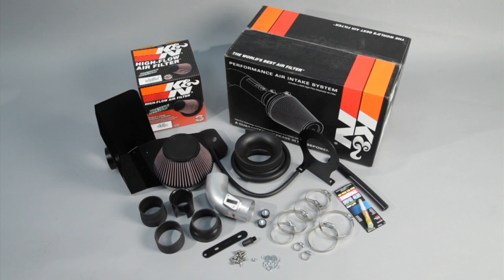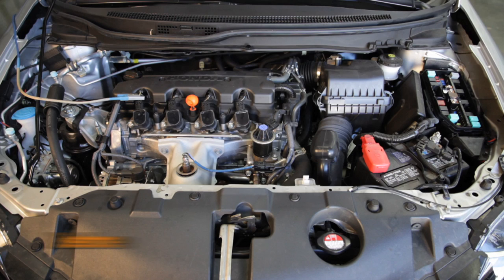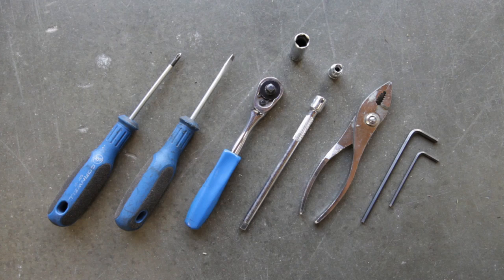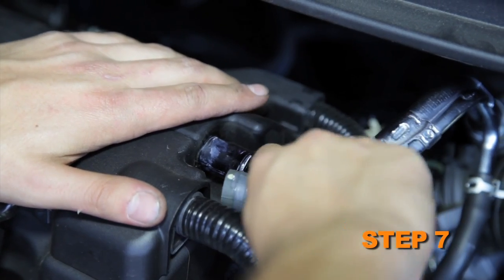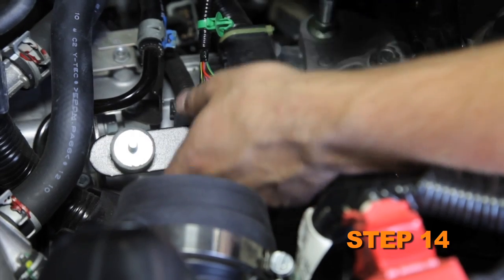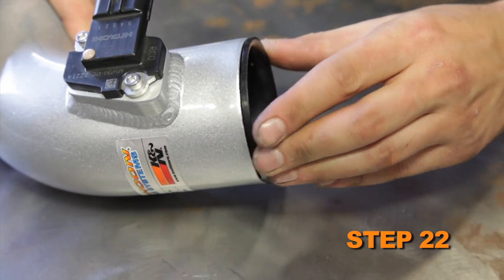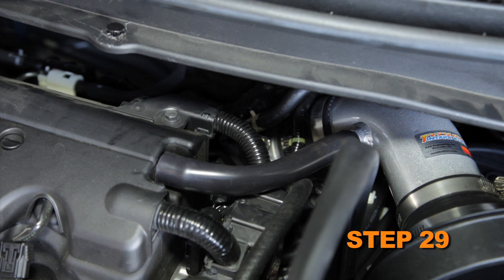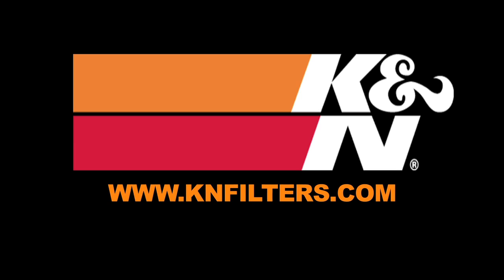2012, 2013 & 2014 Honda Civic 1.8L Air Intake Installation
See how easy it is to install the K&N 69-1020TS Cold Air Intake System in your Honda Civic 1.8L.

This intake system created an estimated gain of 3.2 horsepower at 5,424 RPM and 2.1 lb. ft. of torque at 4,836 RPM when tested on the K&N dynamometer.

Visit the product page for an up to date vehicle application list.

K&N 69-1020TS fits:
2014 HONDA CIVIC 1.8L
2013 HONDA CIVIC 1.8L
2012 HONDA CIVIC 1.8L